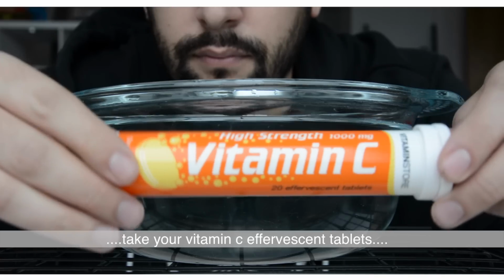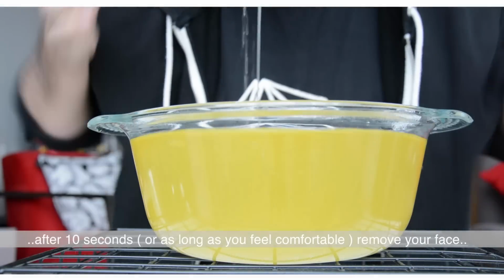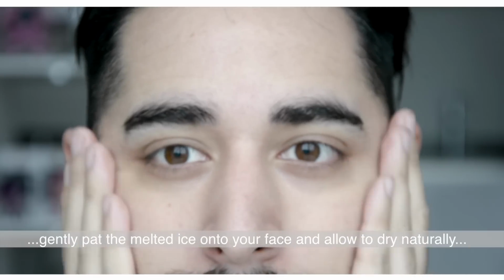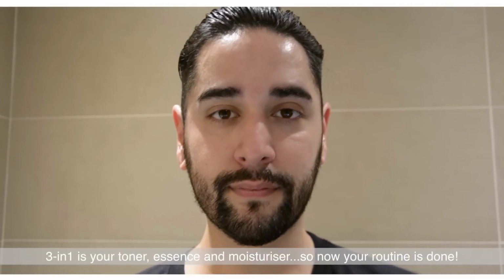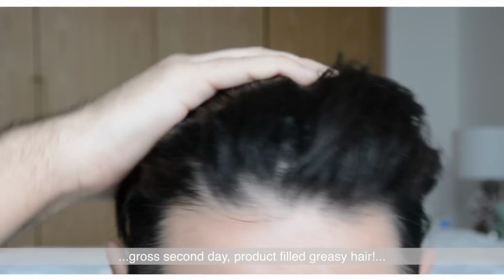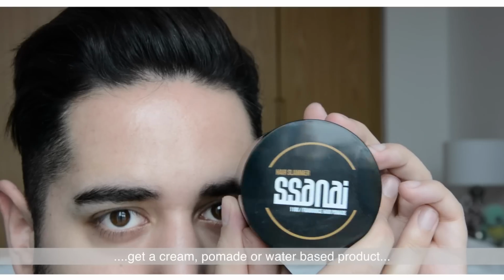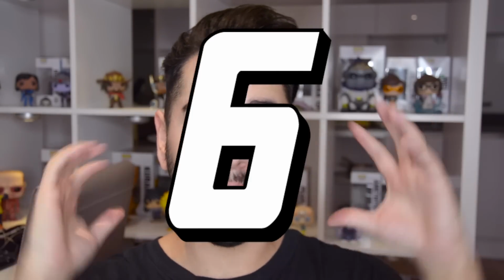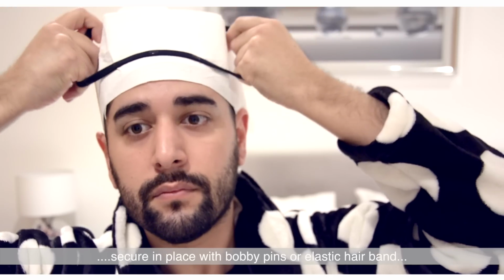Grooming HACKS For LAZY People! Mens Hair And Morning Routine Tips 2018 ✖ James Welsh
Hellooooooo everybody! Got up late? Hit snooze 1000 times? Stayed up late and look like pooooop?! Well these grooming hacks for lazy people will save you! Today i share with you guys my top tips for cutting getting ready time in half, how to look more awake and like you had 10 hours sleep! From mens hair hacks and tips, 3-in1 cosmetics and ice facials, these hacks will make your morning routine, after a late night 10X easier!

PRODUCT LINKS (Jan 2018)

Ssanai Pomade:

Ssanai Face Optimizer - Men's Maximum Hydration 3 in 1 Nourishing Lotion:

MUSIC CTREDIT: 1UP - LOONA/ODD EYE CIRCLE - Girl Front (Instrumental Remake)